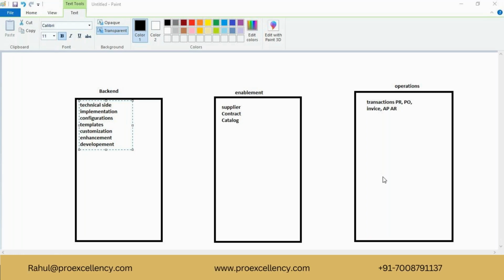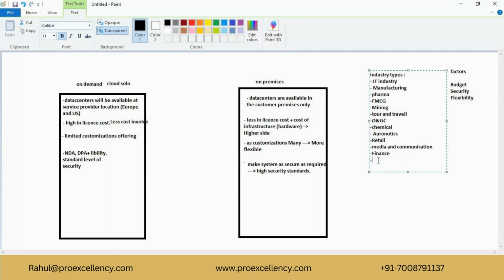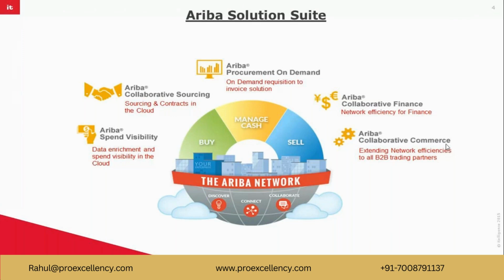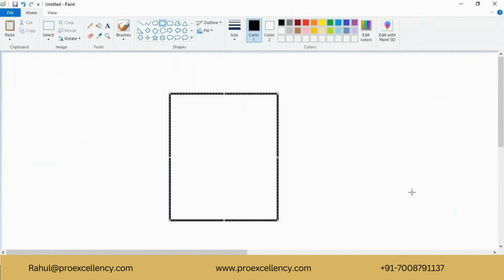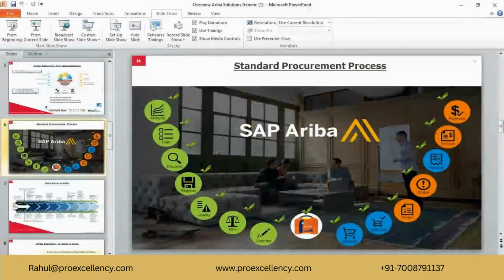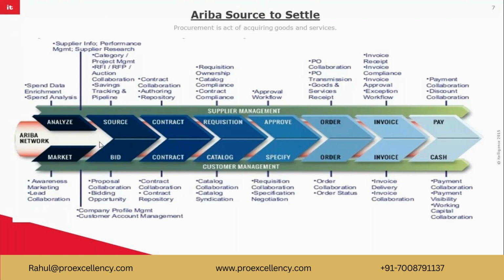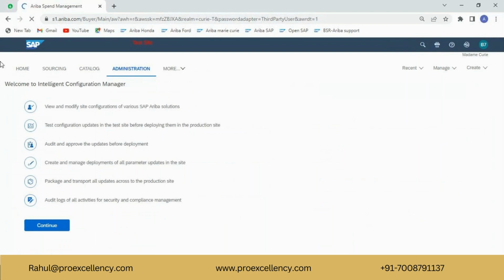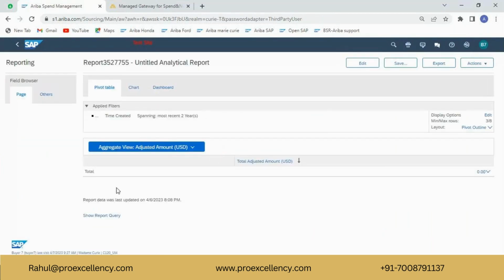SAP ARIBA Online Training | Demo Class| Real-time Expert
Learn SAP Ariba with Proexcellency's comprehensive online training course. Improve your procurement process by utilizing SAP Ariba's sophisticated features, such as automated requisition, buy order management, contract management, supplier management, and spend analysis. You may seamlessly combine your purchase process with other critical business functions through SAP ERP connectivity.

SAP Ariba is a powerful platform for delivering engaging business data and managing processes. It lets users precisely and efficiently build, administer, and analyze their business processes.

Enrol in Proexcellency's SAP Ariba Online Training to get the skills required to succeed as an SAP Ariba specialist. Our thorough online course will give you the information and tools you need to utilize this sophisticated software fully.